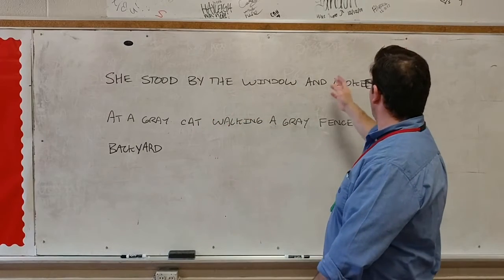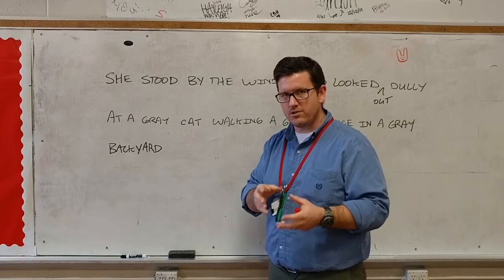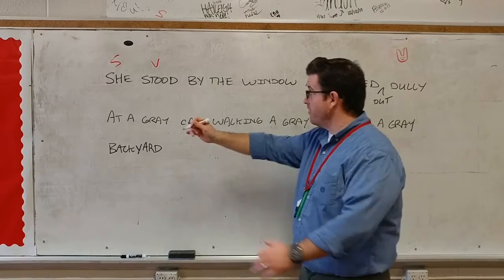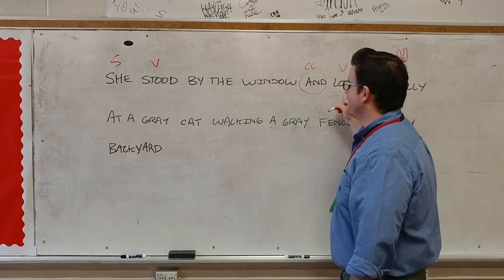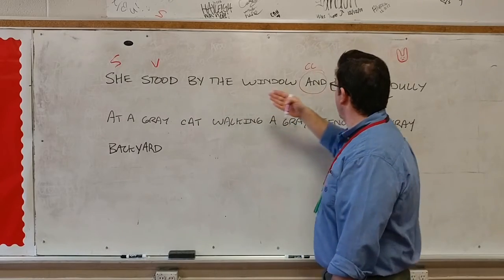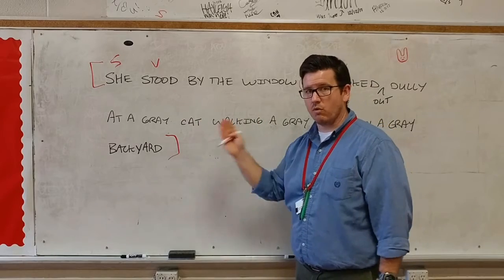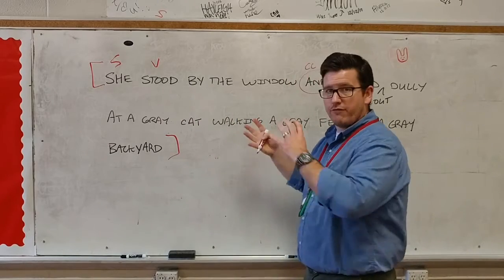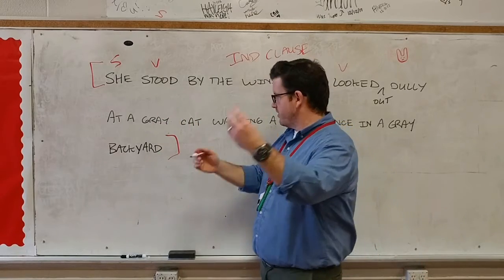DGP 2018: Week 2, Day 3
This video covers Wednesday's DGP task: identify clauses and sentence type.